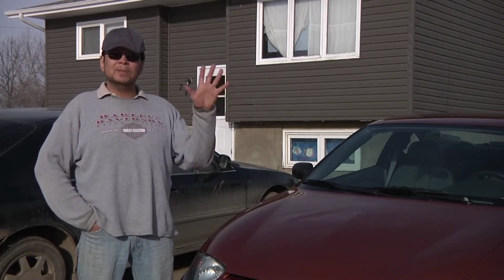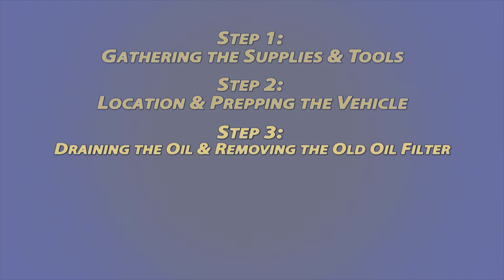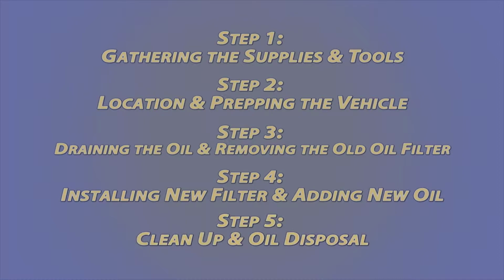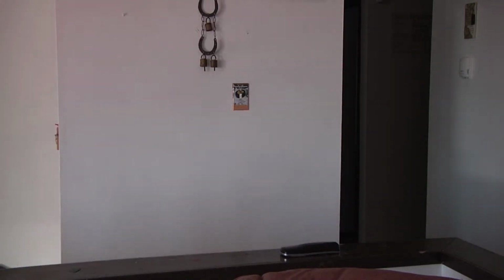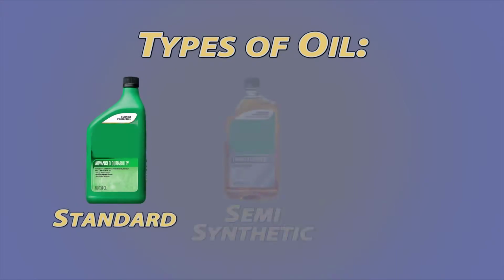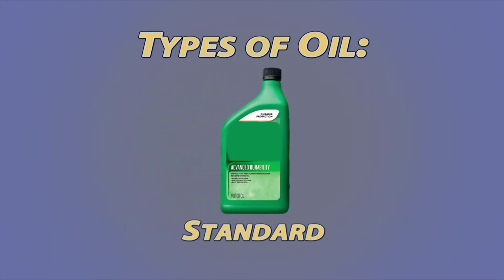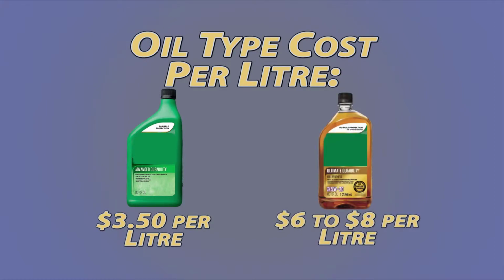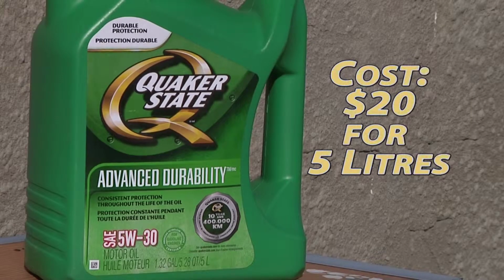The DIY Auto Guy - "Conducting an Oil Change"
An instructional video on how to change your own motor oil. Presented as a "pilot" to a potential ongoing series.